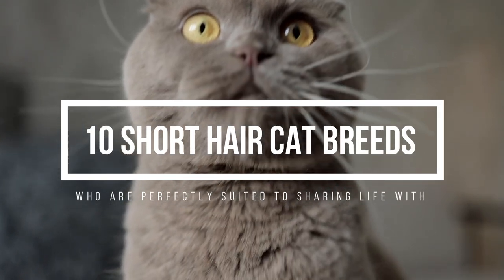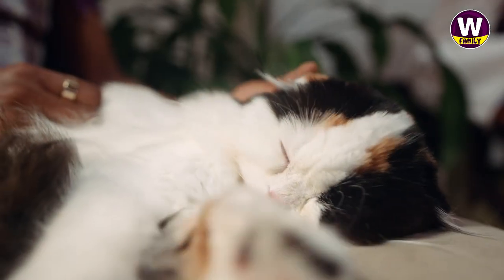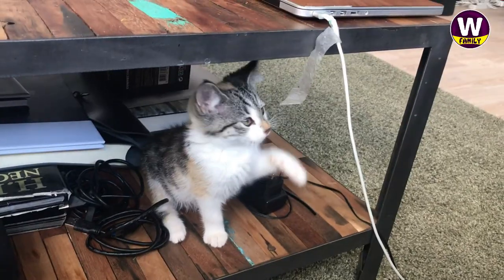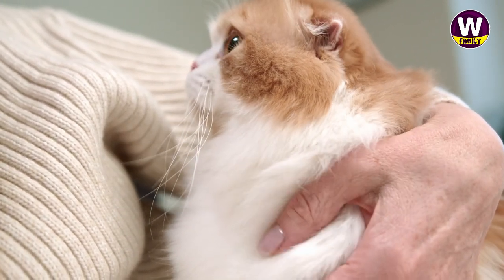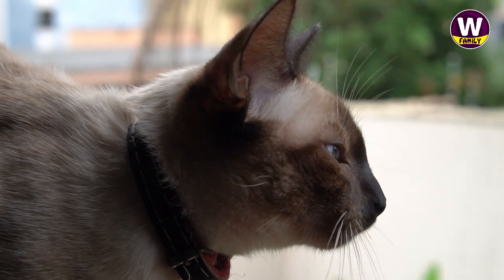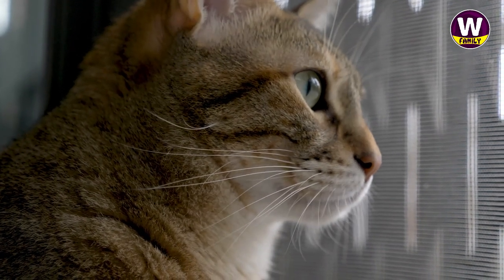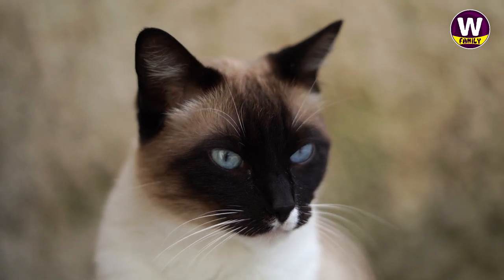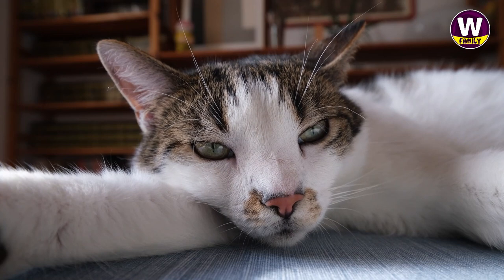10 Short Hair Cat Breeds Who Are Perfectly Suited to Sharing Life With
10 Short Hair Cat Breeds Who Are Perfectly Suited to Sharing Life With

Less shedding + less grooming = more time to enjoy your cat's company! While lack of locks is part of the equation, there's a long list of what's to love about these short hair cat breeds
What's in a name? For cats, it's often pretty simple. Some of the most popular cat breeds are defined by the length of their luxurious locks—take the British shorthair or American shorthair (two of the 10 most popular cat breeds in the world) for example. For cats with unknown lineage, fur length also becomes a key descriptor.

"Traditionally cats have been divided into short haired and long haired," says Bonnie Bragdon, DVM, president and co-founder of the Independent Veterinary Practitioners Association. "As a matter of fact, when a cat's breed is unknown a veterinarian will list the cat as a 'DSH' (i.e. domestic short haired cat), 'DMH' (i.e. domestic medium haired cat), and 'DLH' (i.e. domestic long haired cat)."

Of course, a feline's fur is j
ust one feature that distinguishes them from other breeds. Short hair cat breeds, generally speaking, require less grooming and may shed less than other cats, but each breed is unique in their own right.
00:00 10 Short Hair Cat Breeds
01:20 American Shorthair
01:59 European Shorthair
02:41 British Shortha
03:09 Exotic Shorthair
03:42 Oriental Shorthair
04:10 Burmese
04:45 Devon Rex
5:15 MANX
5:44 Singapura
6:12 Tonkinese
6:49 So, Do Short-Haired Cats Shed or Not?

American Shorthair
Thick-coated and strong, the American shorthair cat has long been enemy to vermin stalking American soil—early ancestors of the American shorthair made quite the mousers aboard the Mayflower.

European Shorthair
Like the American shorthair, the European shorthair is a muscular mouser well-recognized in their home continent, though they are rarer in other parts of the world.

British Shorthair
Rotund and teddy-bear-esque, it's no surprise British shorthairs rounded out the top five most popular cat breeds in the world this past year.

Exotic Shorthair
A double take may be required for these Persian doppelgangers. With their flat faces and round eyes, the exotic shorthair is nearly a dead ringer for the popular Persian breed, with one key distinction: short hair! Unlike their cousins' considerable coats, these low-maintenance cats require little outside of a weekly brushing.

Oriental Shorthair
Spoiler alert: If Dobby's death in "Harry Potter" still brings tears to your eyes, the Oriental shorthair cat might catch you by surprise. Their long ears atop narrow noses draw adorable Dobby to mind.

Burmese
Soft and silky, the Burmese is best recognized for a dark sable coat, but brown, blue, cream, and even red coats are possible, almost always as a single solid color.

Devon Rex
Speaking of cats resembling their canine counterparts, the Devon rex is the poodle of kitties, boasting fine, wavy fur well-suited for pet parents with allergies—curly coats are often easier on sniffle-prone owners.

Manx
Don't panic—the case of the Manx with the missing tail is due to a naturally occurring genetic mutation in the breed

Singapura
Weighing as little as 4 pounds and typically maxing out at no more than 8 pounds, the petite Singapura is the smallest domestic cat breed.

Tonkinese
The Tonkinese is the offspring of Siamese and Burmese parentage, sharing many of the beloved qualities of these breeds, including the short, silky fur noted in the Burmese.

So, Do Short-Haired Cats Shed or Not?
As you may have gleaned by now, short-haired cats aren't exempt from shedding, but certain breeds may be better for owners with allergies than others. Not to mention, most require minimal grooming to keep hair in line. Still, every cat is different.

⚠️ All copyrights belong to their legal owners! We will remove the clip, video or come to an agreement. Thank you! 🙏

 Article written